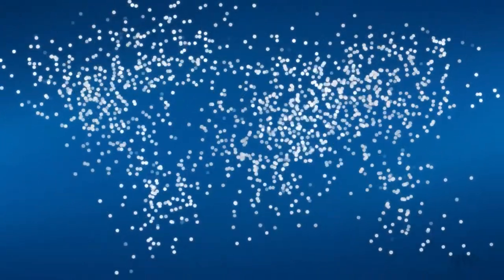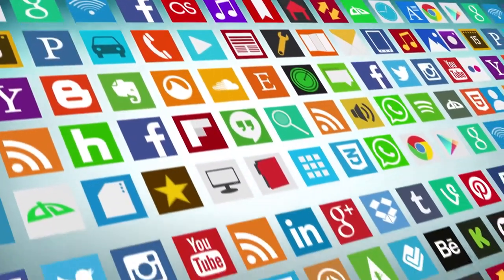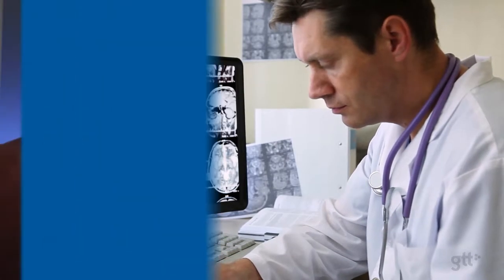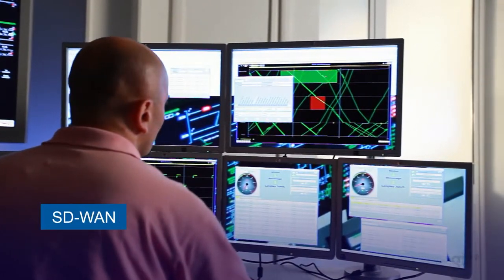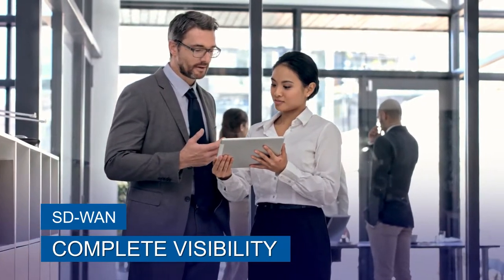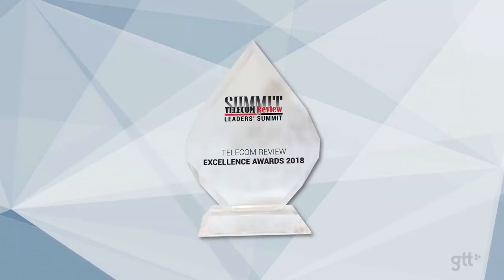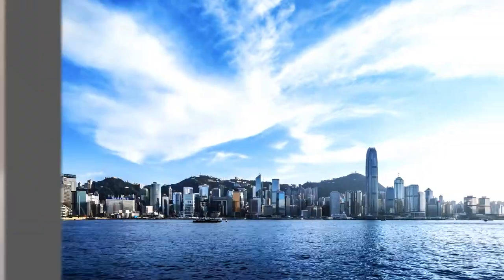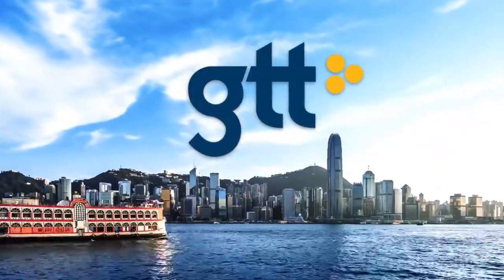GTT Communications Inc at 600Minutes Executive IT 2020, Denmark